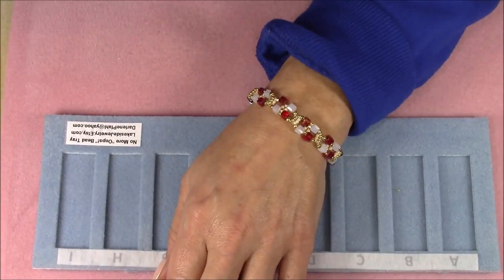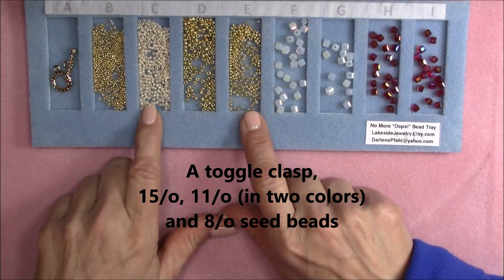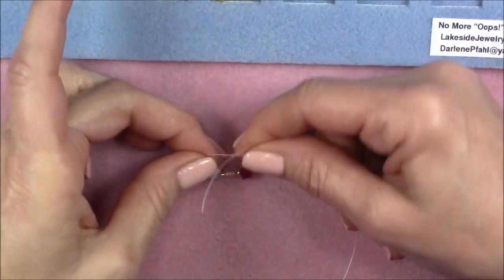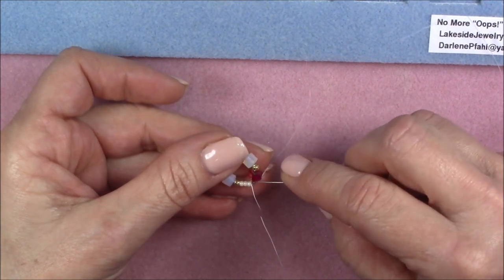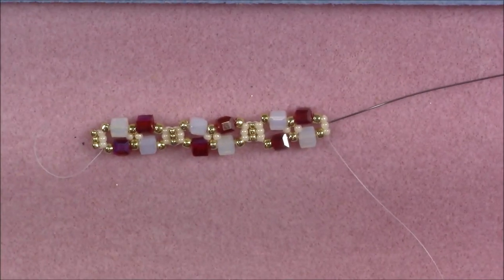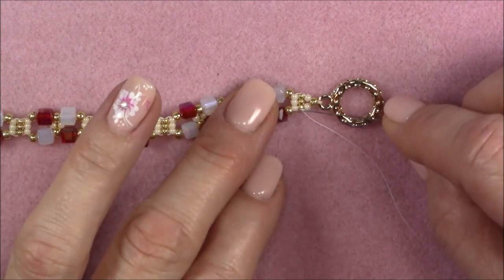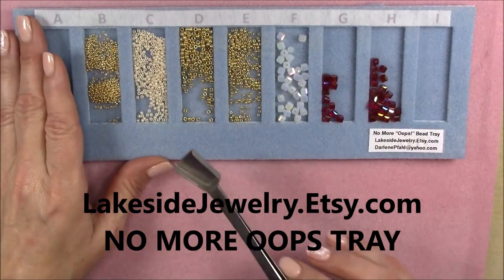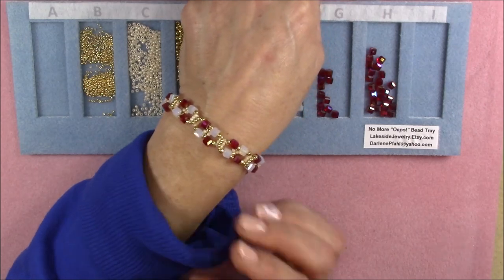Pipeworked Cube Bracelet Tutorial No More Oops Tray review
Material List:
32- 4mm Chinese Crystal Cubes
(other types of cubes vary in size, if you use another type of cube, the length of your bracelet may be shorter...modify according to cube size)
8/o, 11/o (in two colors) and 15/o seed beads
8 or 10lb Nanofil or 6 or 8lb Fireline